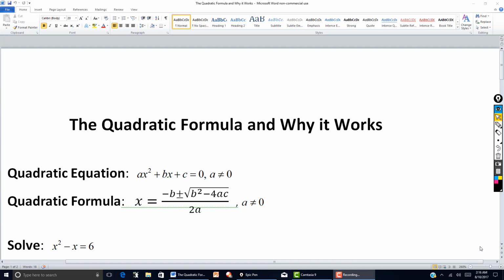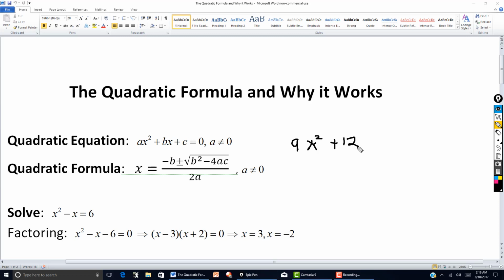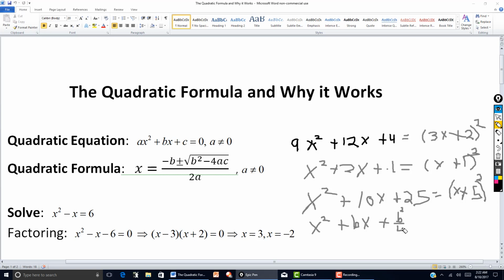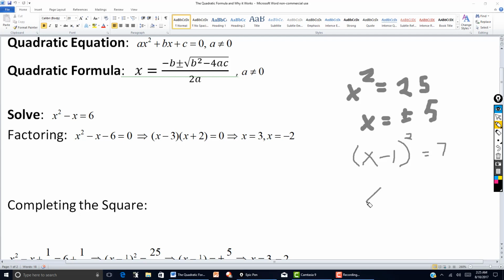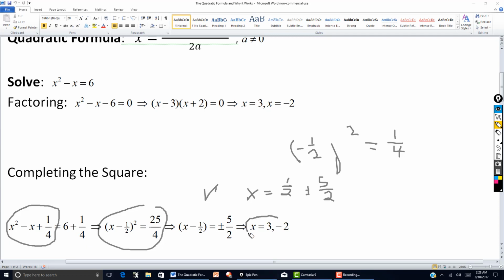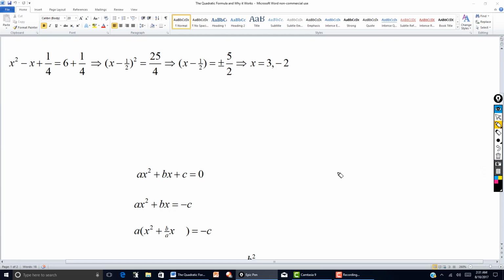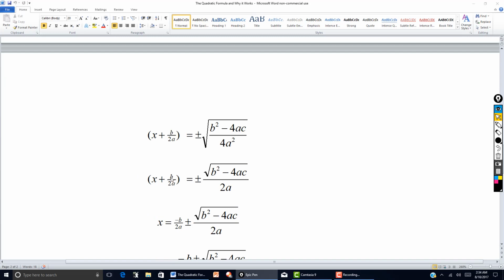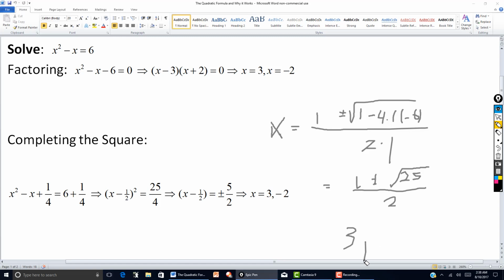The Quadratic Formula and Why It Works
In this video tutorial, I discuss the quadratic formula and show how it is derived and how it is used to solve quadratic equations.